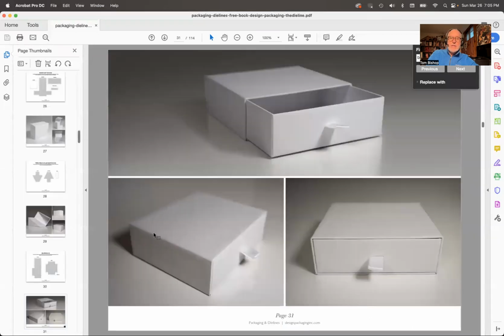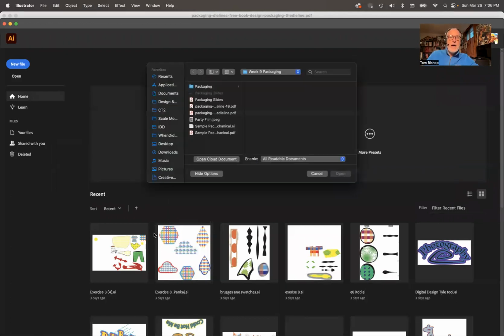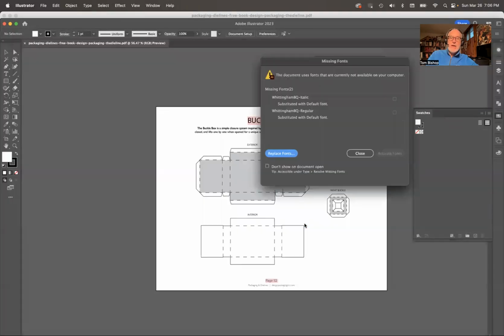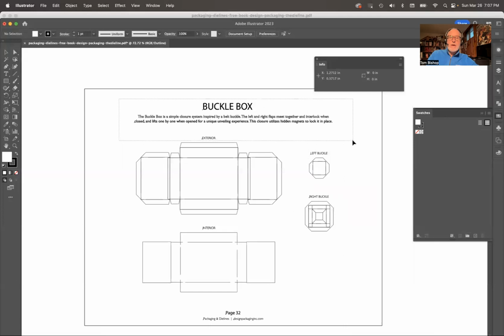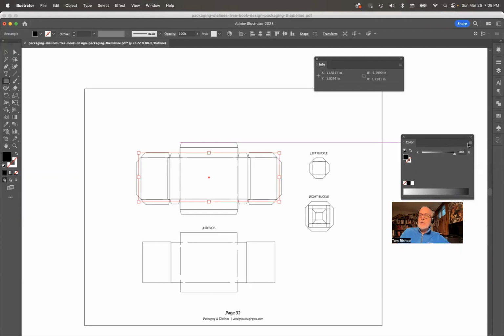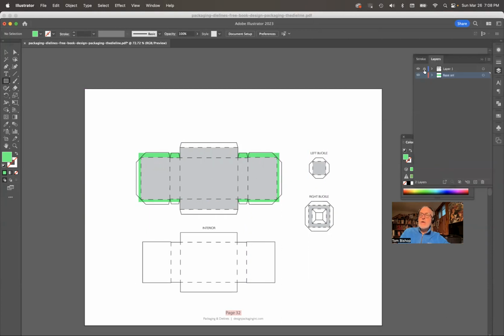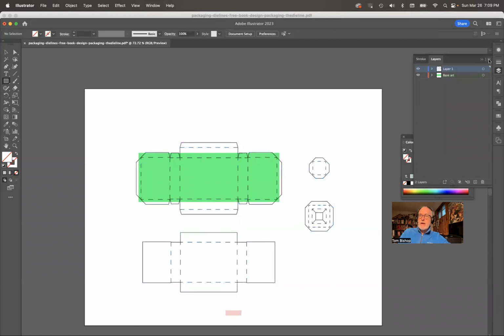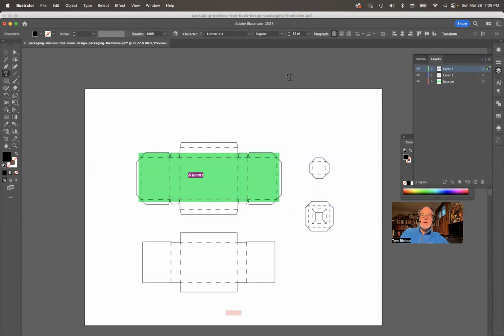Make a Package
How to use a supplied PDF to build a printable package file in Illustrator.